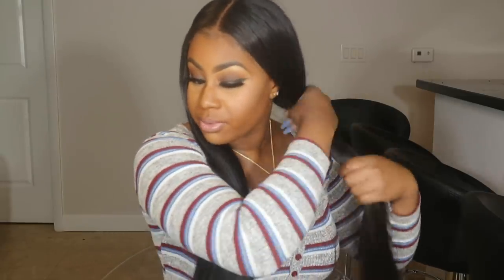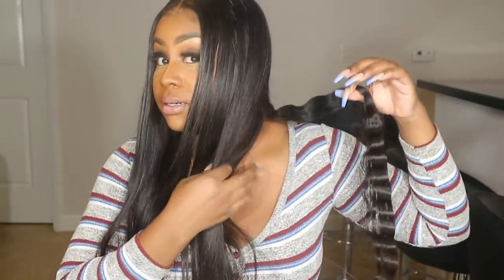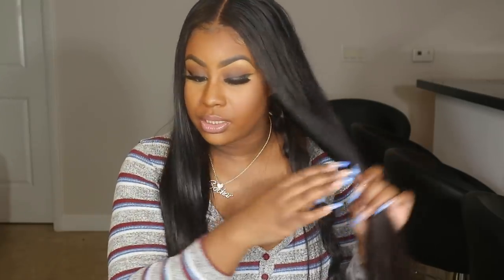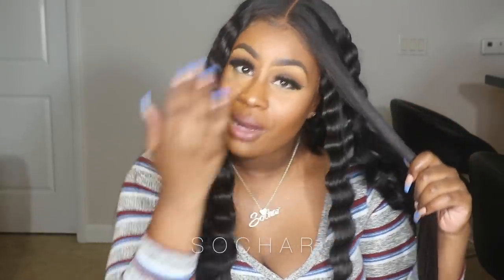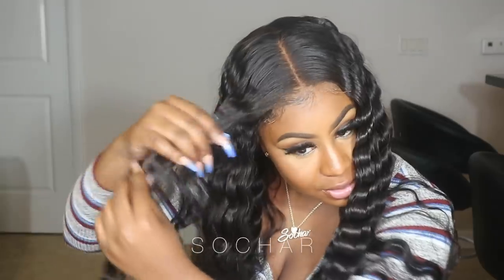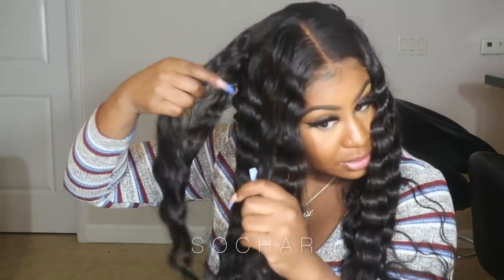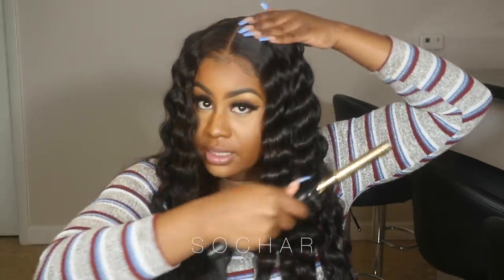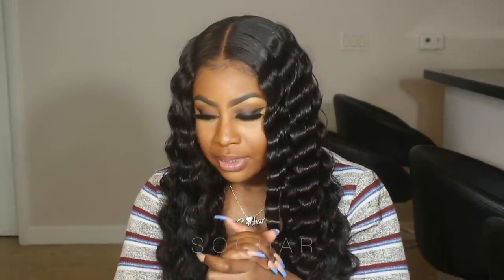EASY CRIMP TUTORIAL | KLAIYI HAIR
Hey Beauties

Hair Length: 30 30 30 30+20 Closure